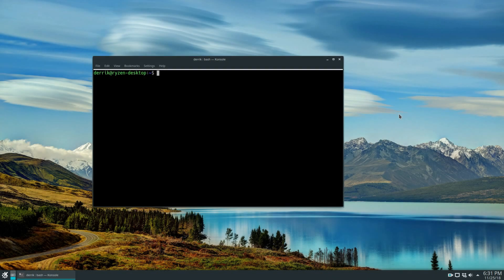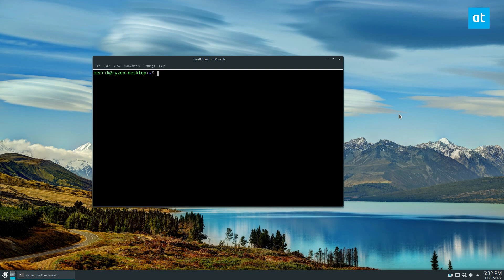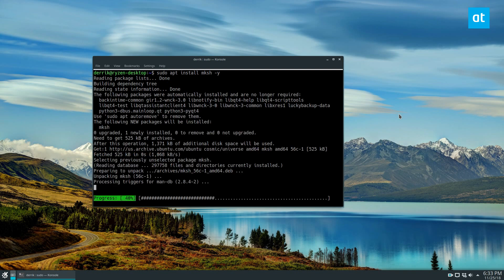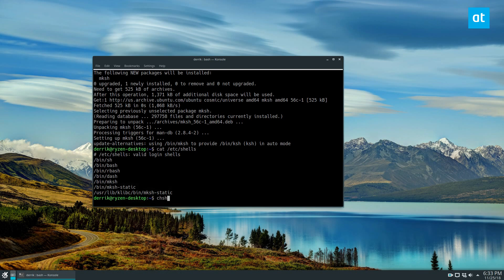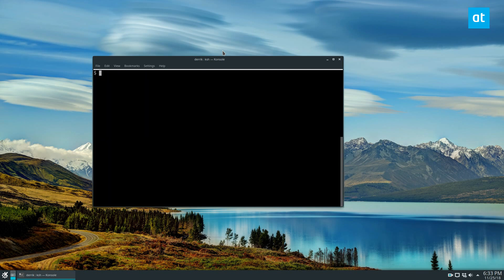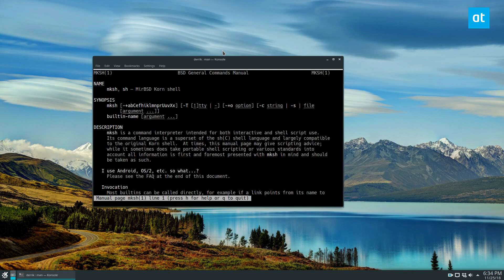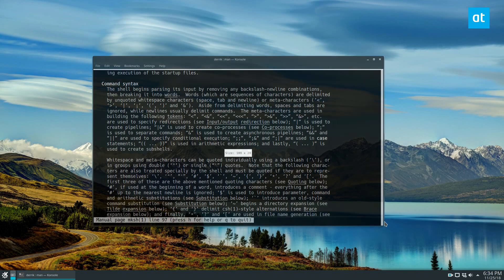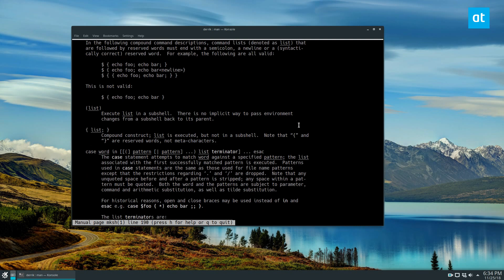How to switch from Bash to Korn Shell on Linux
Korn Shell is a popular alternative to the Bash Shell that is commonly used as the default command-line system on Linux. The shell is backward compatible with Bash and borrows a lot of useful features found in C Shell.  Korn goes by Ksh for short and is very popular in the community. With a little know-how, it’s easy to get it working as the default shell on Linux! Follow along with our tutorial below and learn how!